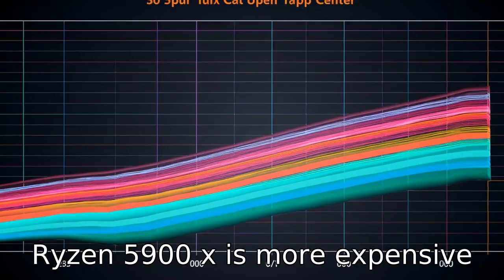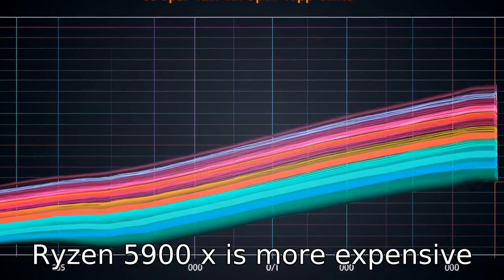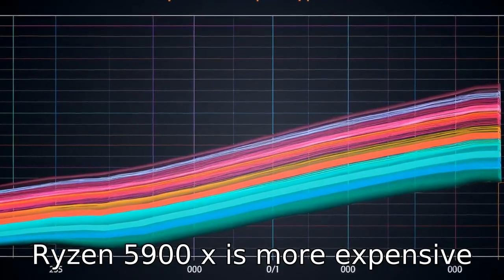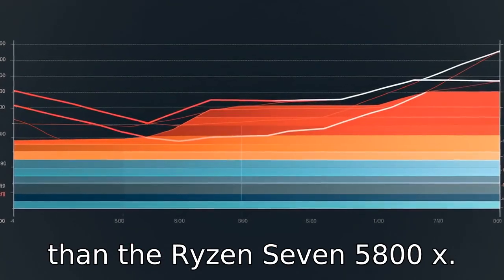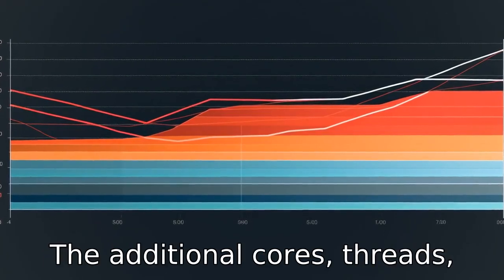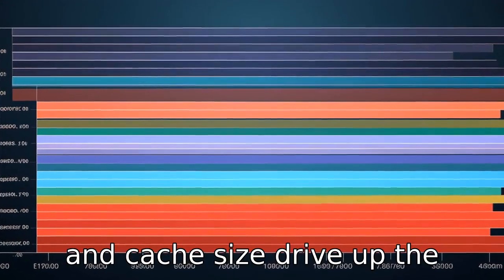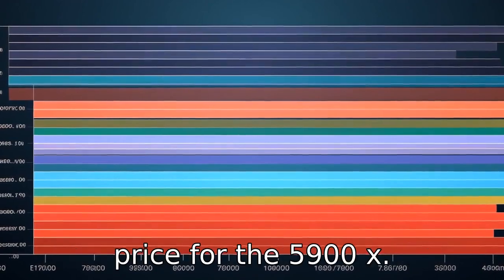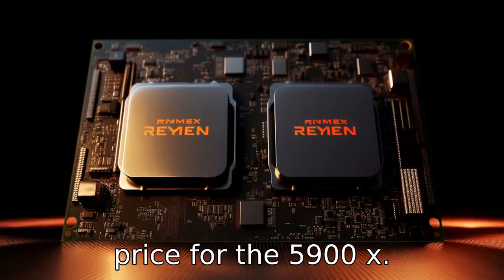11 Differences: Ryzen 7 5800x vs. Ryzen 9 5900x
Join us as we delve into a detailed comparison between the Ryzen 7 5800x and Ryzen 9 5900x. We'll explore their differences in cores, threads, L3 cache, clock speed, power consumption, price, and gaming performance. Will the 5900x's greater number of cores and threads outperform the 5800x in multi-threading tasks? Or will the 5800x's higher base clock speed and lower power consumption give it the edge? Let's find out! Plus, we'll also discuss their thermal design power, physical characteristics, and potential cooling requirements. Get ready to know your processors inside and out!